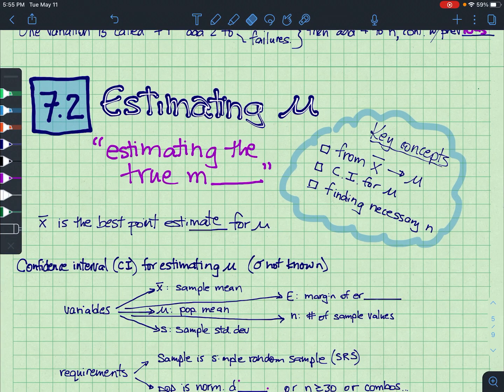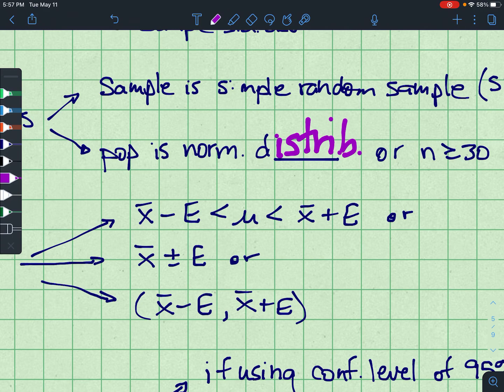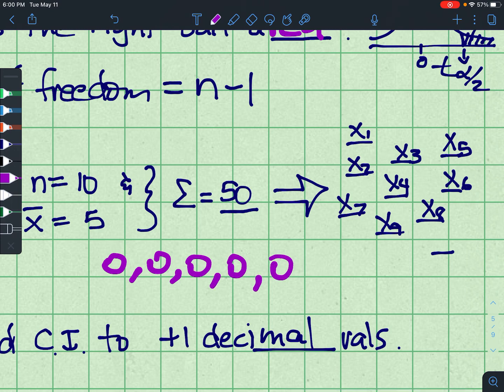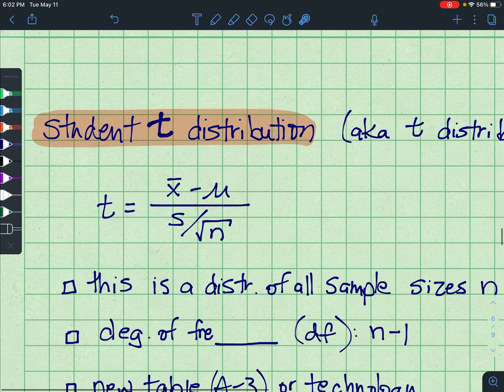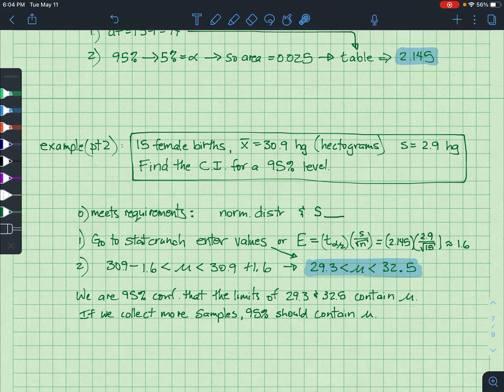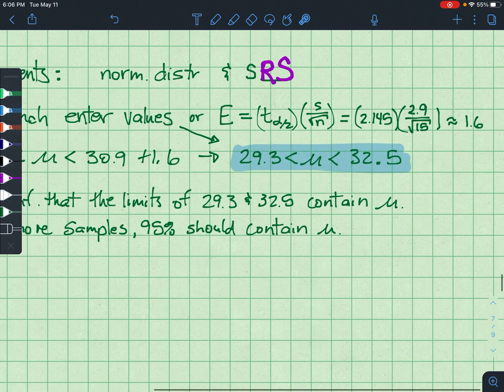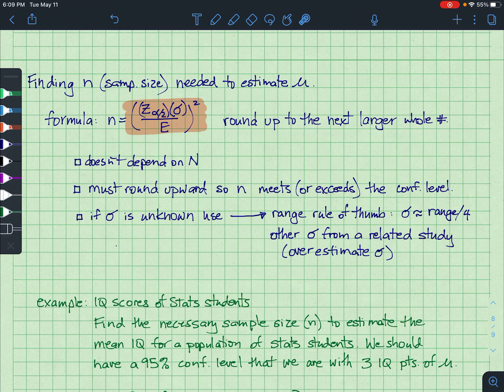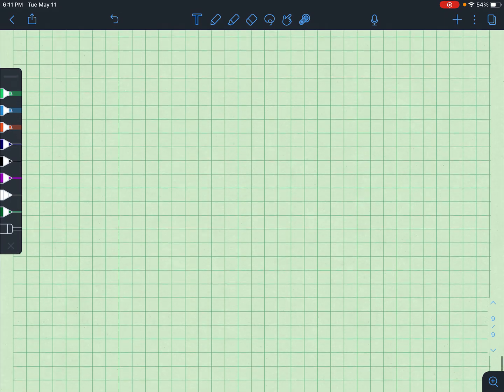7.2 estimating the population mean